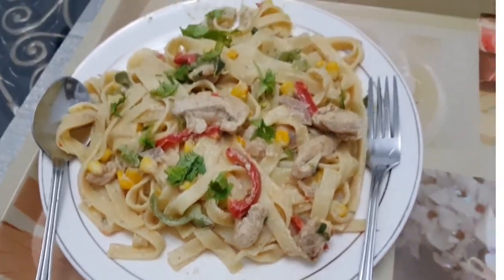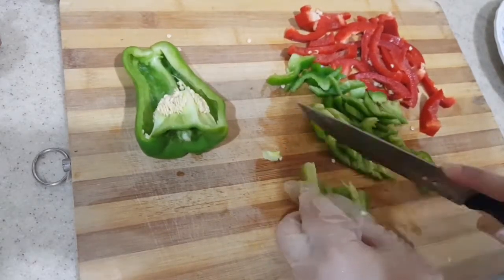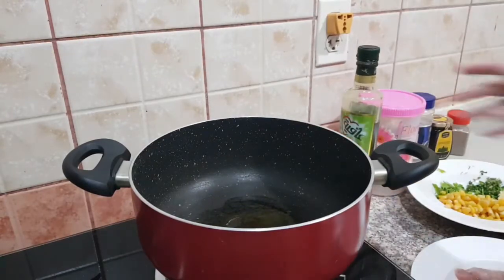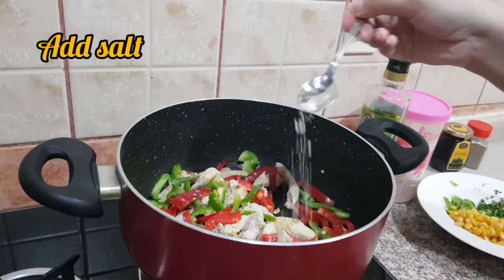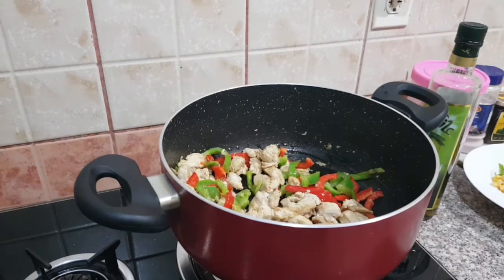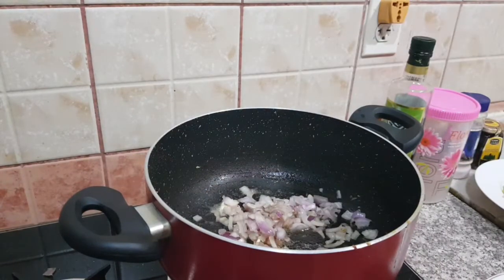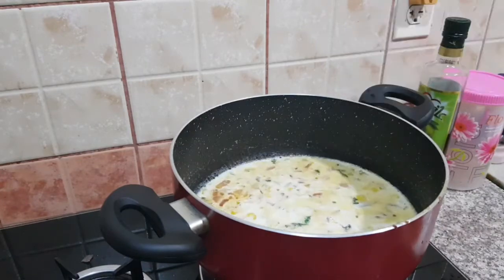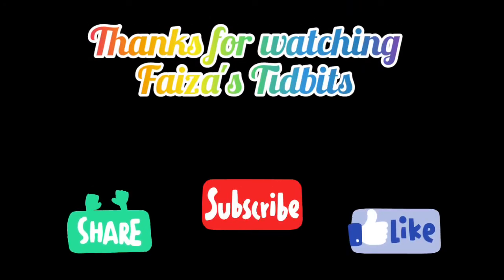Fettuccine Alfredo Italian Pasta| باستا فيتوتشيني الفريدو